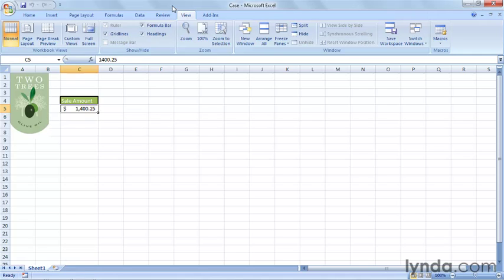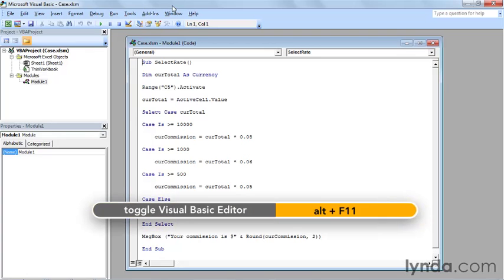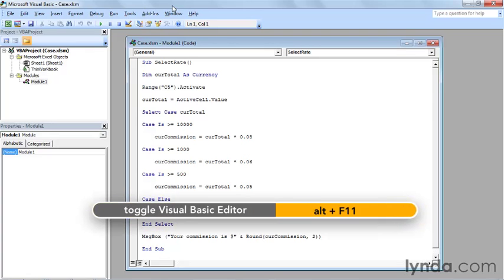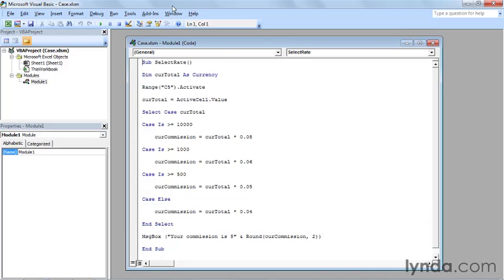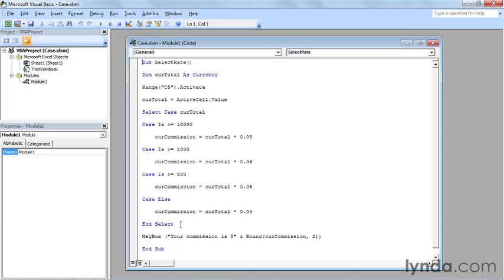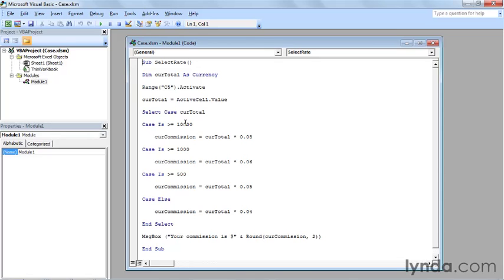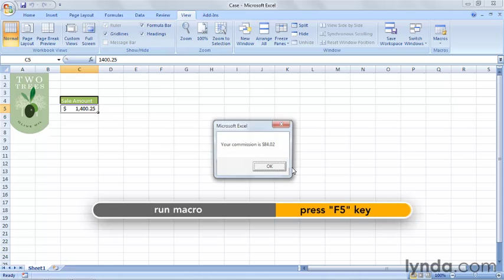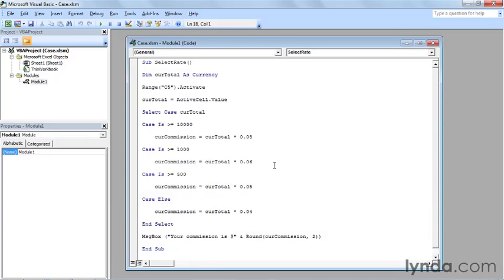0305 Selecting which action to take using a Case statement